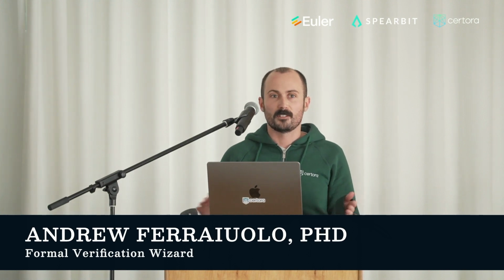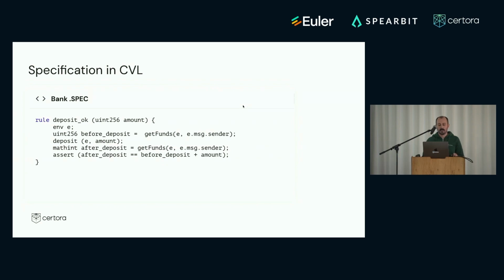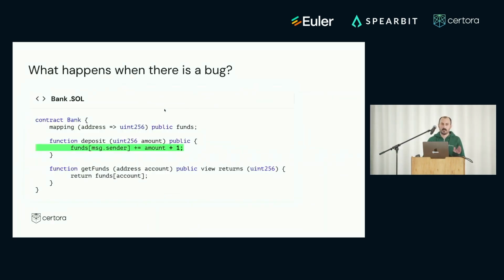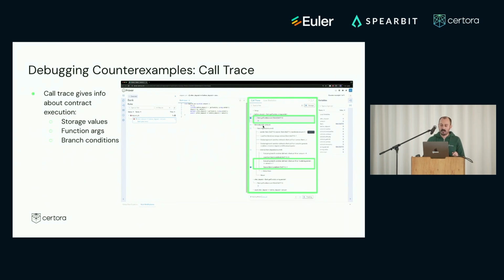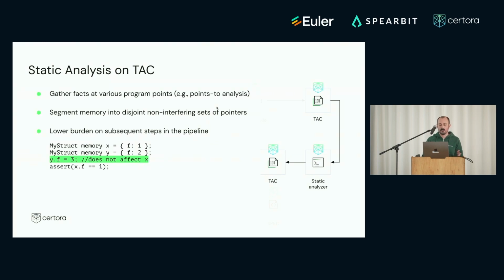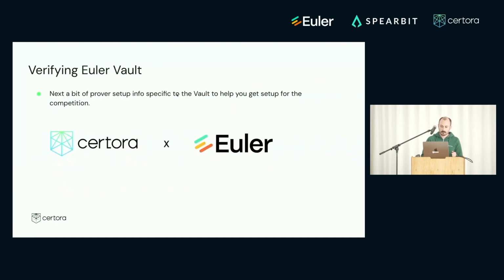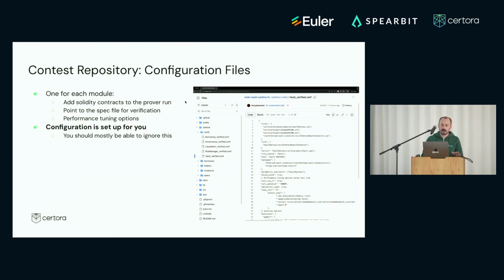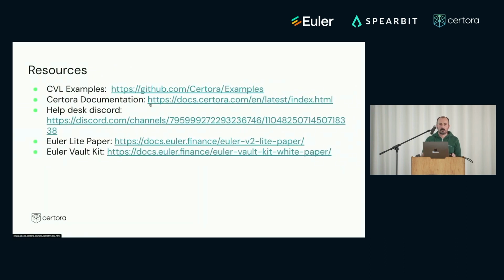Certora Formal Verification Workshop | HackerHaus Berlin 2024 Berlin | Andrew Ferraiuolo, PhD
Workshop presented during the HackerHaus, hosted by Euler x Spearbit x Certora, for the Euler v2 audit code competition.